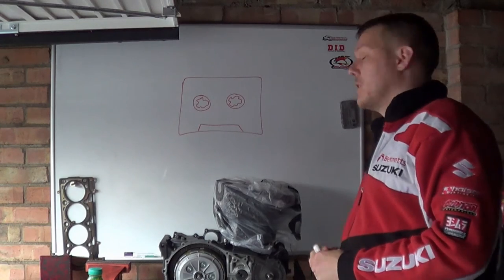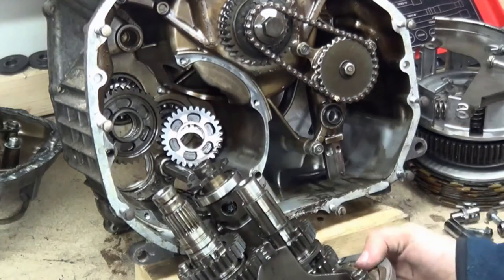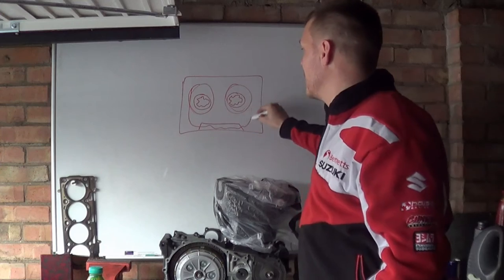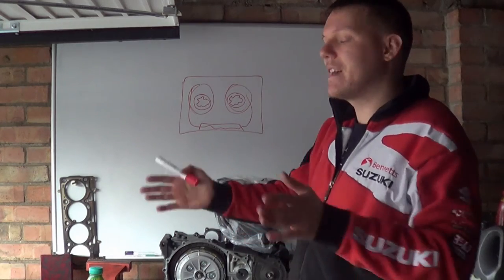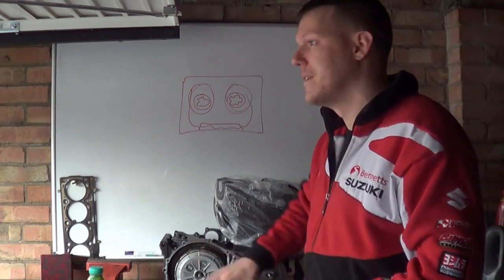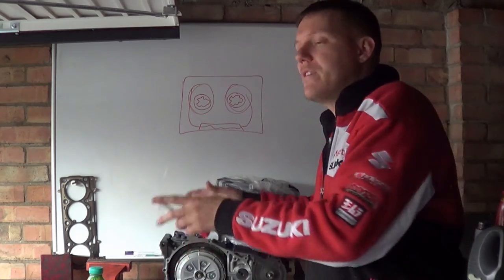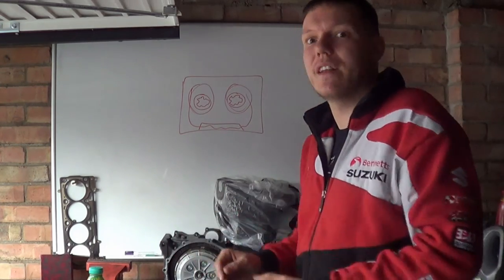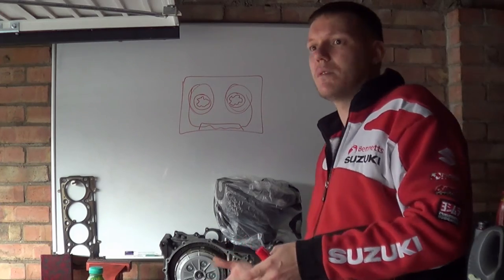Cassette Gearboxes - What are they?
What are cassette gearboxes and where do I get one?